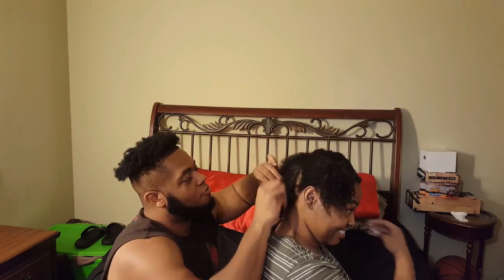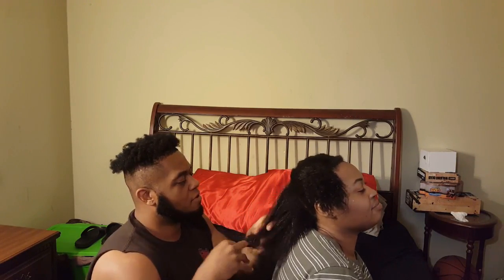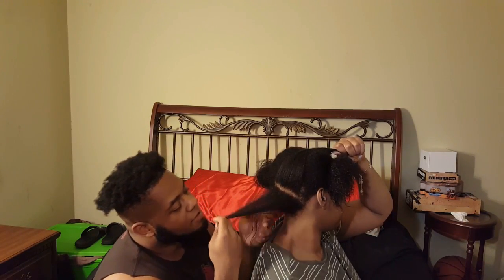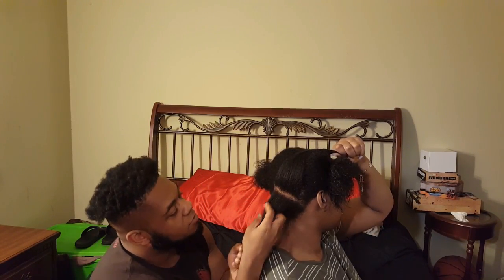BOYFRIEND DOES GIRLFRIEND HAIR CHALLENGE | (NATURAL HAIR EDITION)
This was recorded on September 24th, 2017
Reecey Carter of Humble Gains

HUMBLE GAINS MERCH IS NOW HERE:
Humble Gains Apparel/Accesories:

Welcome to Humble Gains. I am Reecey Carter and I started my weight loss Journey at 333. So I decided to record my weight loss so I can take you along for the ride! Hopefully my journey inspires you too! If you like what you see press that "LIKE" button. "Comment" if you have any ideas of what you would like to see on my channel in general!

I will upload vlogs, challenges, recipes, unboxing videos, & MORE!!!

FUN FACT: I am a vegetarian :)